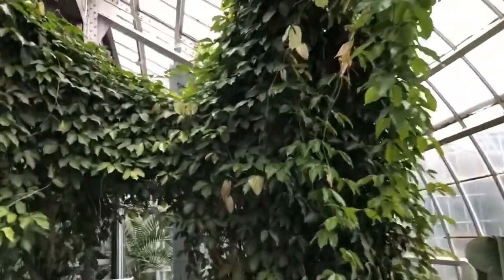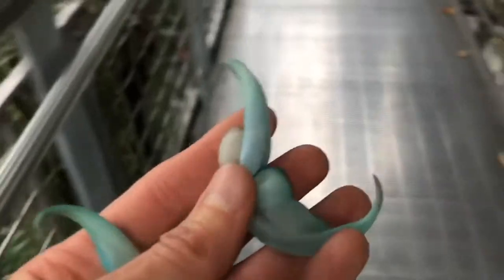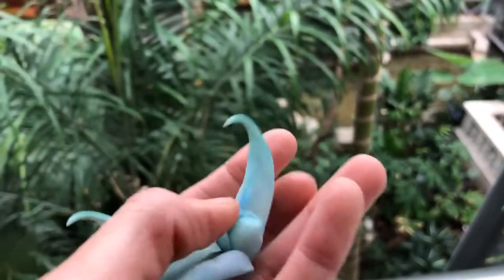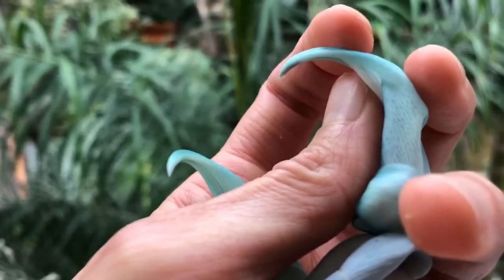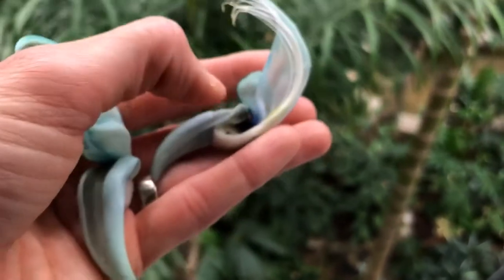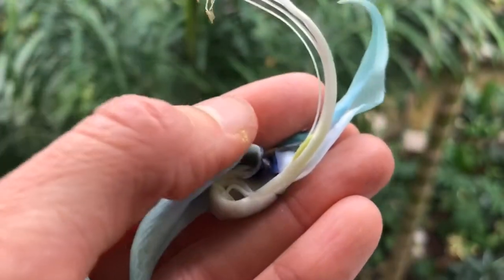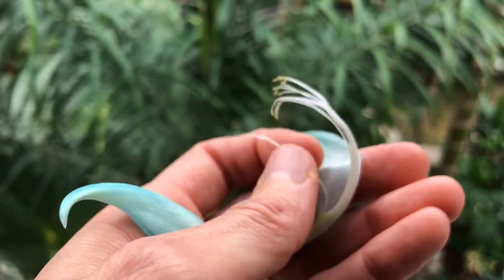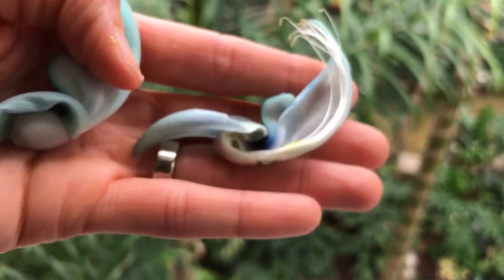Looking inside jade vine flowers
The exterior of the jade vine gives a beautiful color, and the inside has some beautiful pieces, too! This is marvelous morphology of Strongylodon macrobotrys.